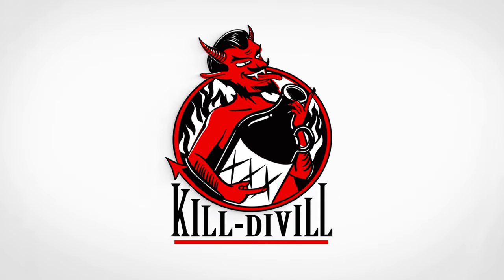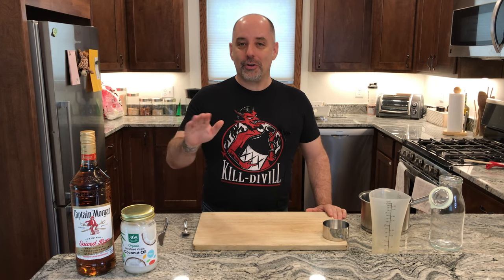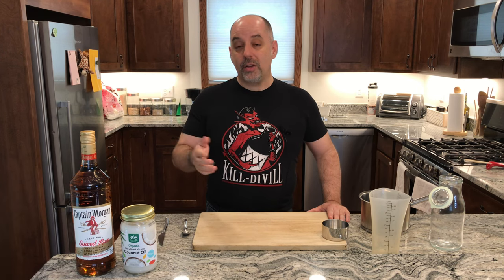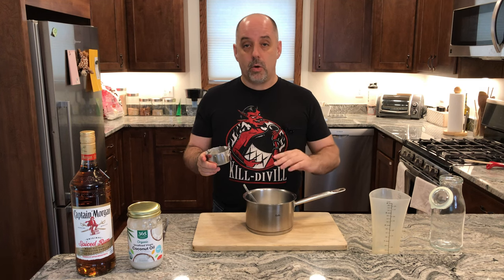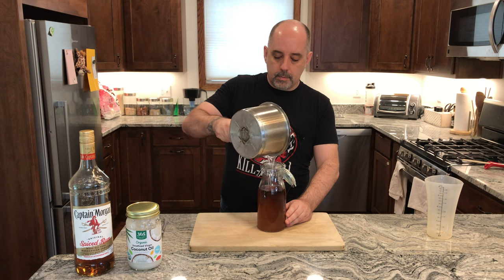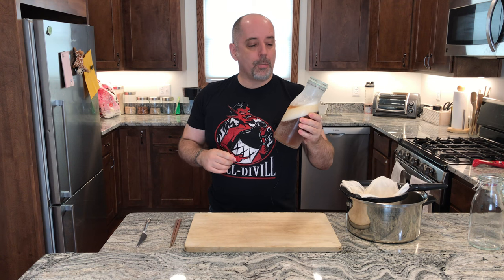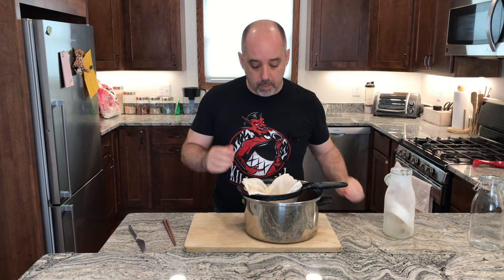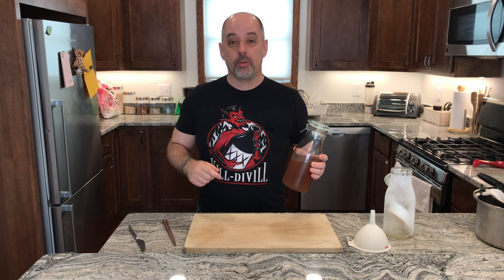How to Fat Wash a Rum With Coconut Oil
If you want to learn how to fat wash a rum using coconut oil, then watch this video!

FEATURED DISTILLERY
Captain Morgan Rum Company

Cheese Cloth

NEED BOTTLES?
Mason Jars
General Bottles

NEED INGREDIENTS?
Coconut Oil

TIMESTAMPS
0:00 Hook
0:03 Title
0:13 Intro
0:22 Background
0:37 Rum Notes
0:56 How to Make
3:57 Question of the Day
4:07 Support the Channel!
4:24 Recipe
4:50 Credits

RECIPE

Coconut Fat Washed Rum
8-oz (240 mL) coconut oil
1 bottle (750 mL) rum

Instructions: Gently melt coconut oil. Add melted oil to rum, seal container, and shake. Let sit at room temperature for at least 2-hrs. Freeze for at least 4-hrs. Puncture fat and strain through cheese cloth. Rebottle and refrigerate.

CREDITS
Recorded by: J. Anderson
Edited by: J. Anderson
Graphic Design by: Peng Wu